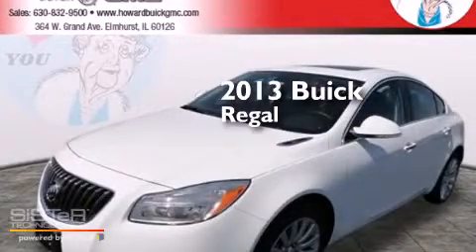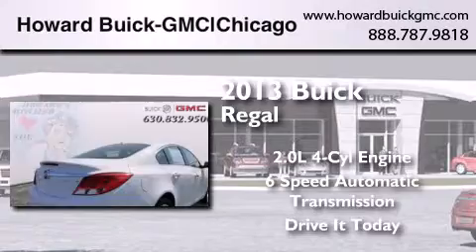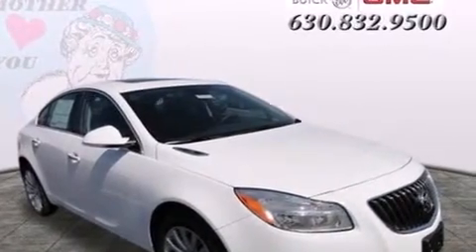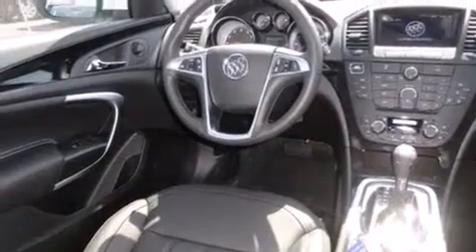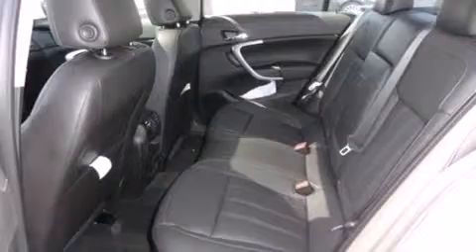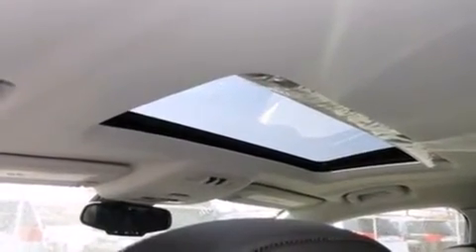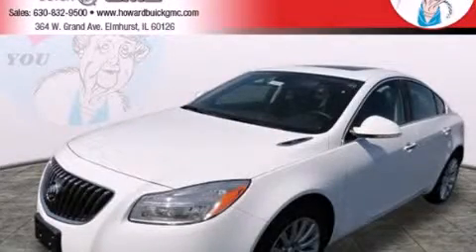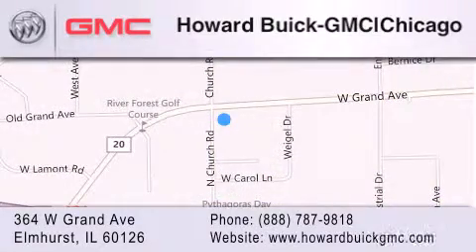2013 Buick Regal Chicago IL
We have been honored to serve the Elmhurst IL area , we promise that your experience at our dealership will exceed your expectations ! Year : 2013 Make : Buick Model : Regal Engine : 2.0L 4 cyls Trans . : Automatic 6-Speed Exterior : Summit White Interior : Ebony w/Leather-Appointed Seat Trim Stock : 13414 Howard Buick GMC 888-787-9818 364 W. Grand Avenue Elmhurst , IL 60126